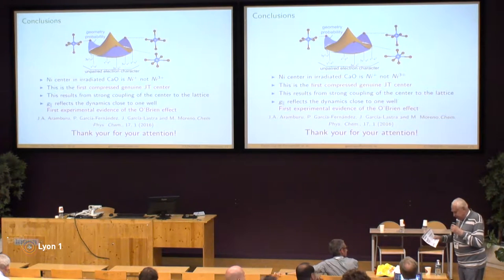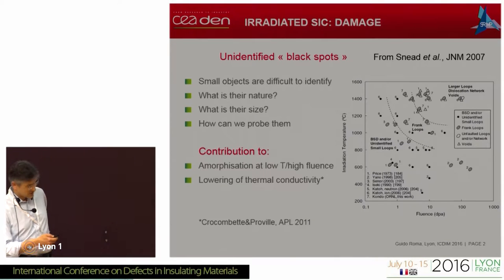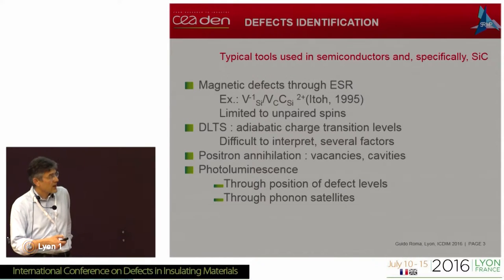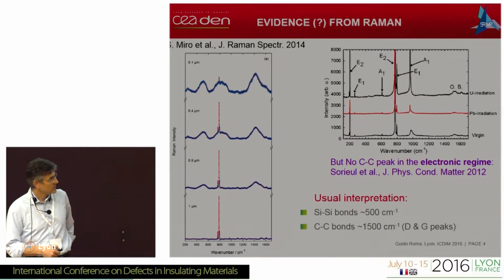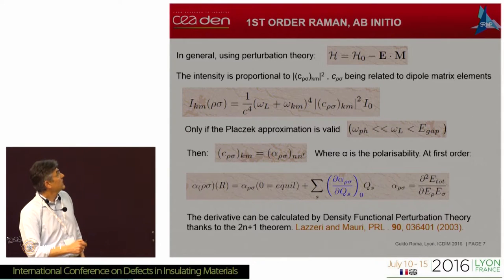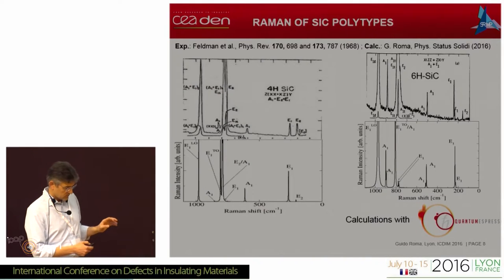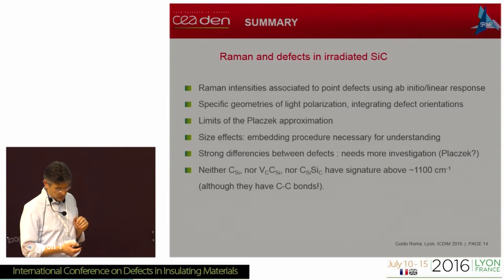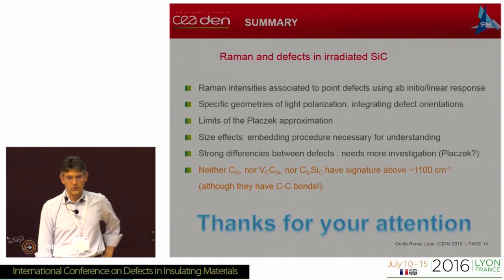ICDIM 08 G Roma First order Raman intensities associated to point defects in silicon carbide fr